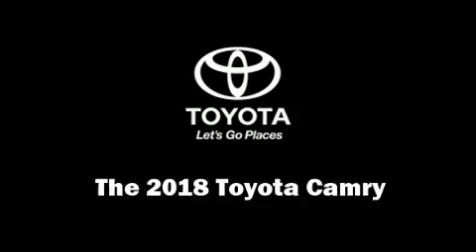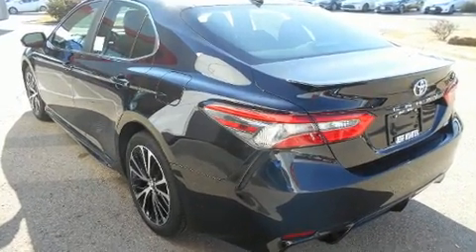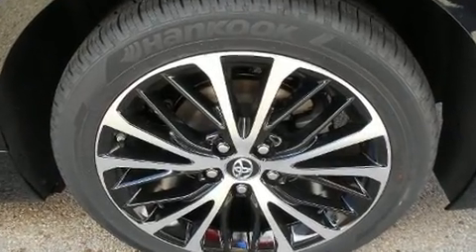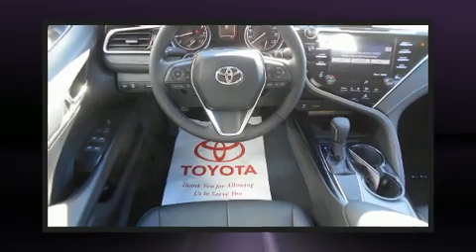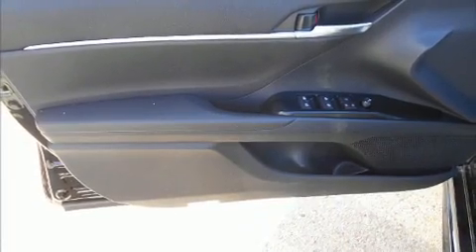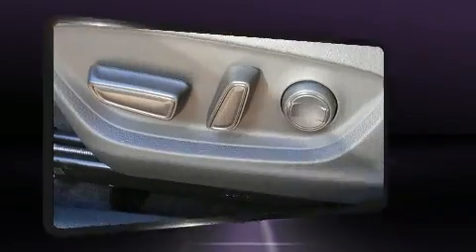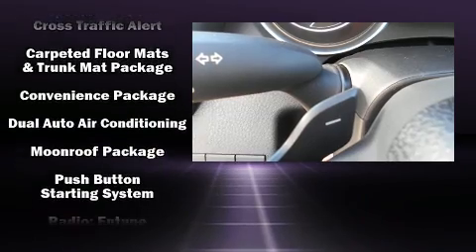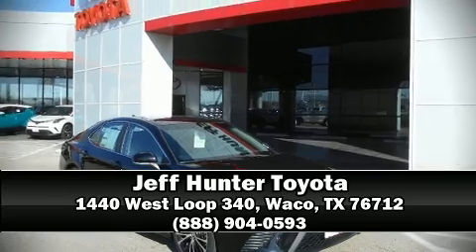2018 Toyota Camry SE in Waco, TX 76712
Treat yourself to a test drive in the 2018 Toyota Camry. This 4 door, 5 passenger sedan provides a satisfying ride for all passengers. Performance and efficiency are both prioritized thanks to the 2.5 liter 4 cylinder engine, and for added security, dynamic Stability Control supplements the drivetrain. Top features include power windows, front and rear reading lights, 1-touch window functionality, variably intermittent wipers, front dual-zone air conditioning, lane departure warning, an overhead console, and a split folding rear seat. For drivers who enjoy the natural environment, a power moon roof allows an infusion of fresh air. You and your passengers will enjoy the stereo system, which includes a CD player with MP3 capability, steering wheel mounted audio controls, and 9 speakers, providing excellent sound throughout the cabin. Toyota ensures the safety and security of its passengers with equipment such as: dual front impact airbags, front and rear side impact airbags, traction control, brake assist, a panic alarm, and 4 wheel disc brakes with ABS. Adaptive cruise control maintains a pre set distance behind the car ahead of you, simplifying highway driving and enhancing safety. We have a skilled and knowledgeable sales staff with many years of experience satisfying our customers needs. We'd be happy to answer any questions that you may have. We are here to help you.